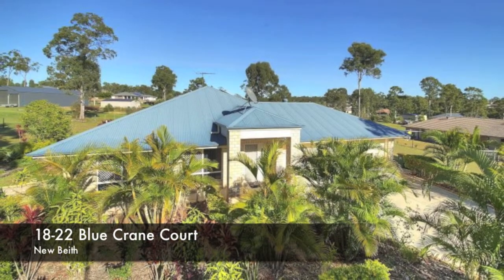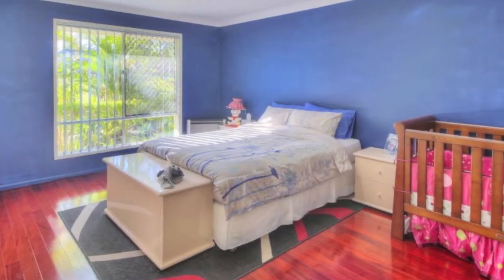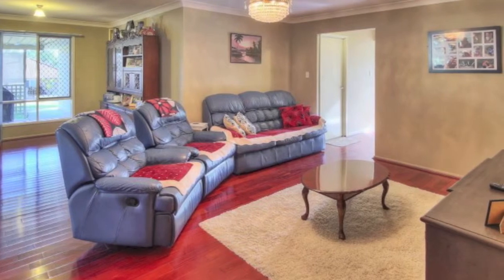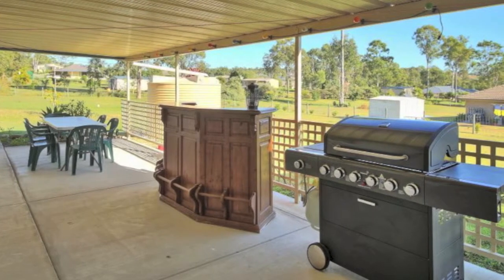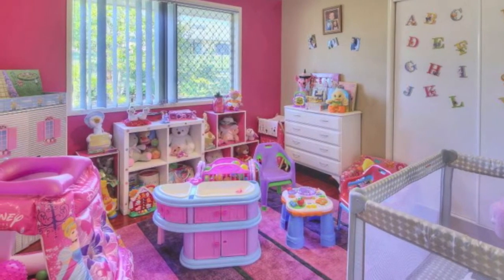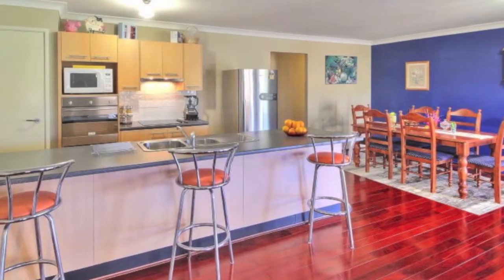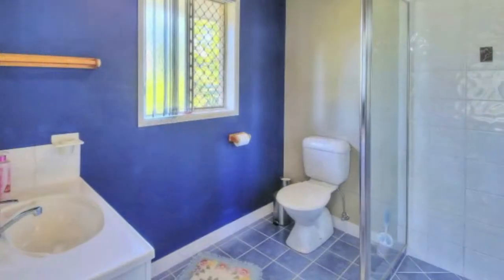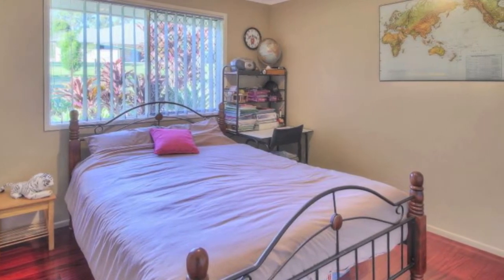18-22 Blue Crane Court, New Beith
18-22 Blue Crane Court, New Beith